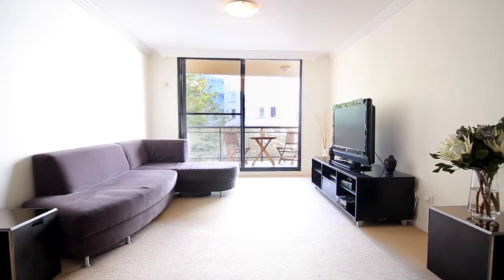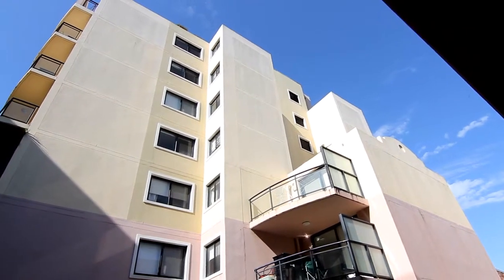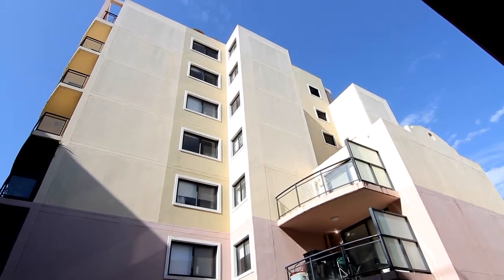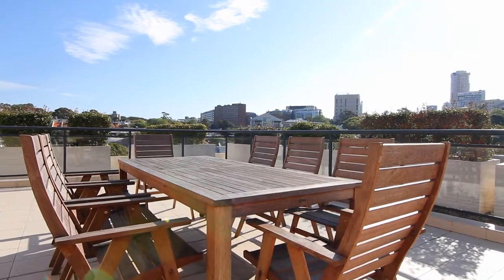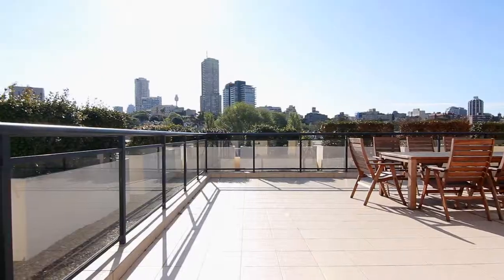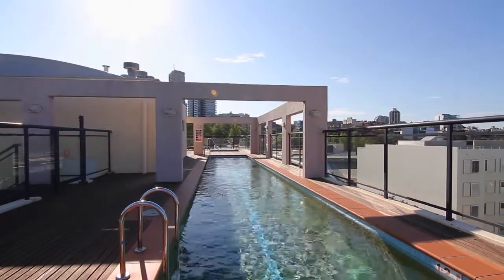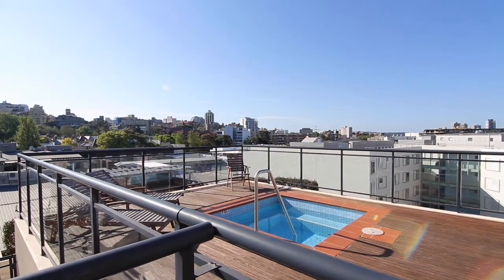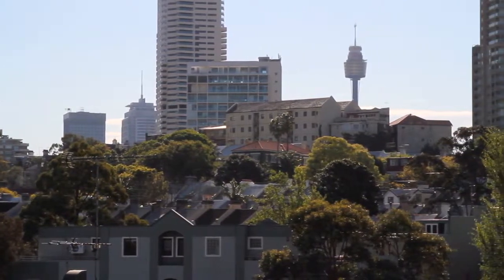9/74 McLachlan Avenue, Rushcutters Bay | Michael Finger | Ray White Double Bay